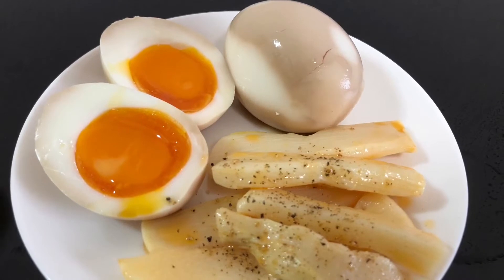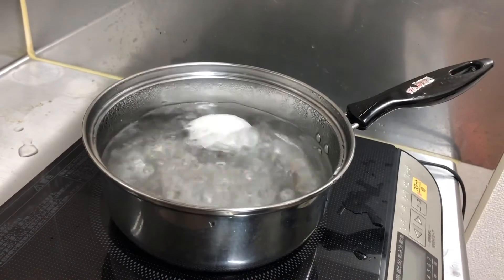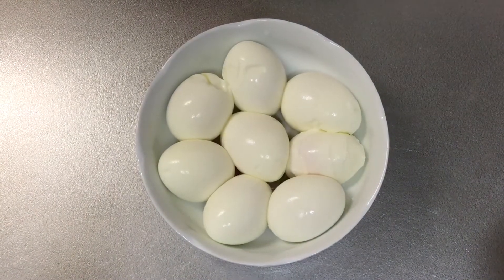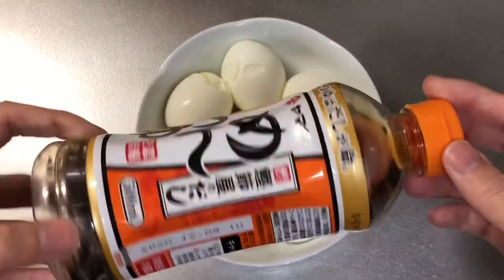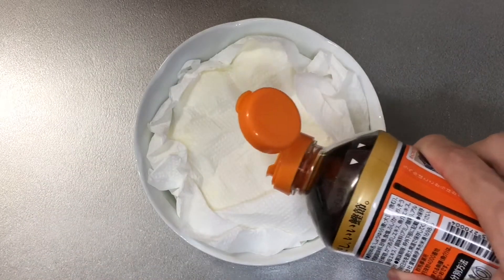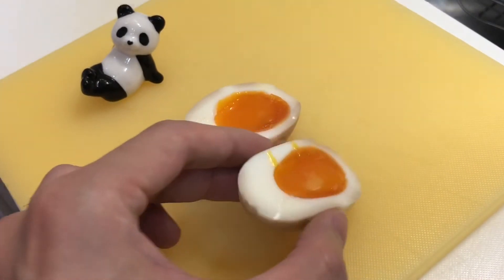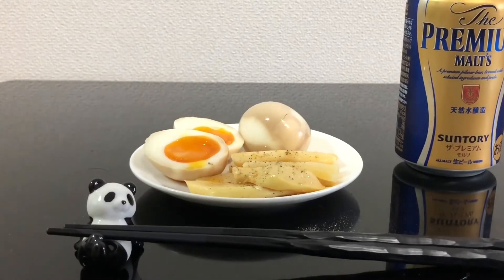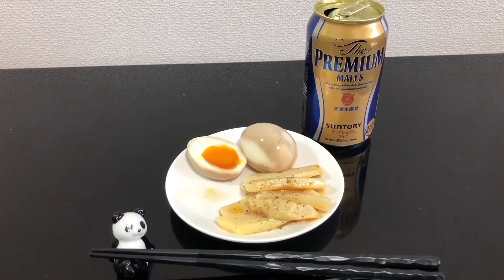World Easiest way to make ramen eggs at home! Japanese food. Japanese cooking. おつまみ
Playlist  Other Japanese Foods(otsumami)